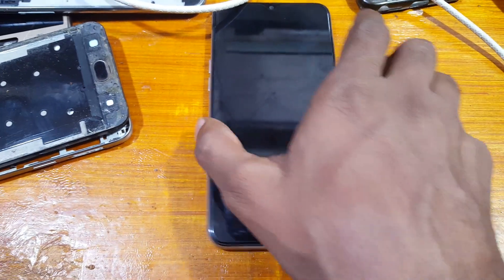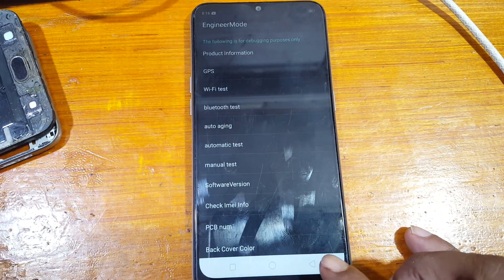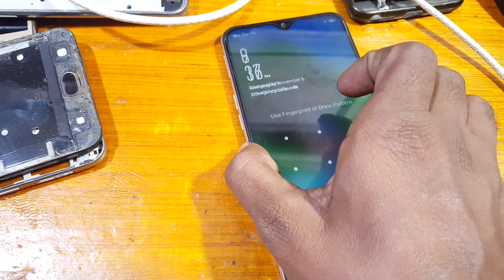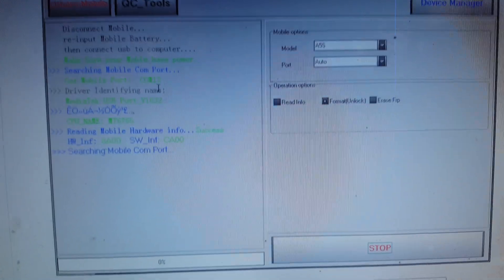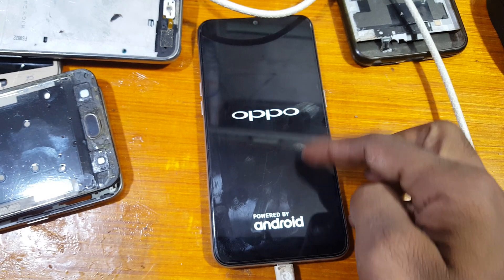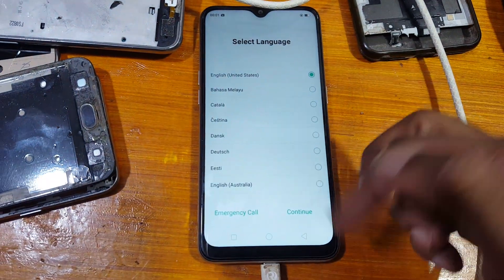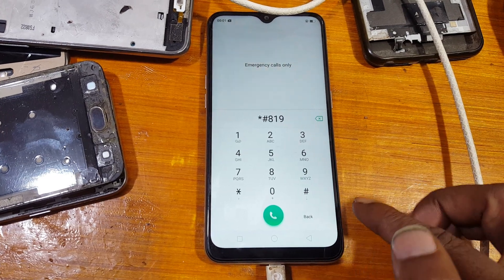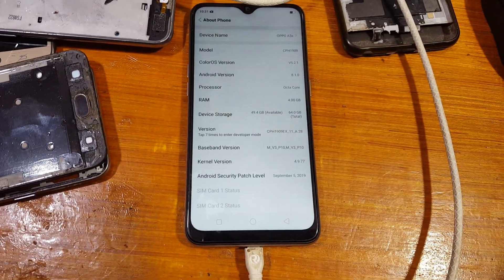Oppo A5S (CPH1909) pattern + frp reset 1 click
FREE FREE FREE FREE FREE 100% FREE
A5S UNLOCK FREE